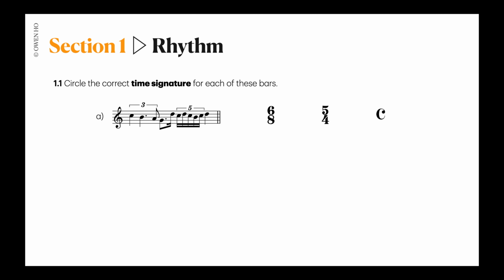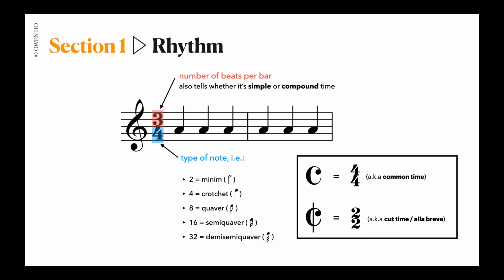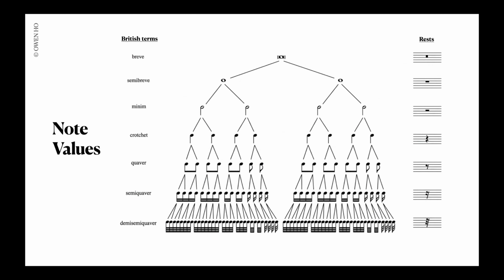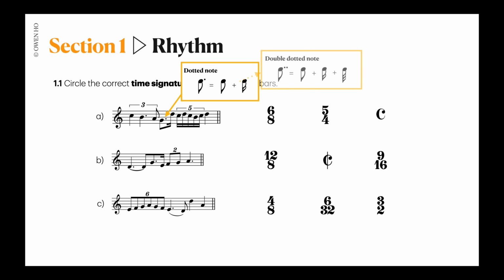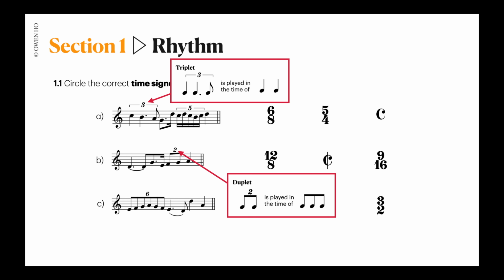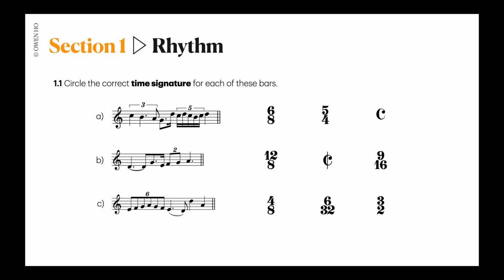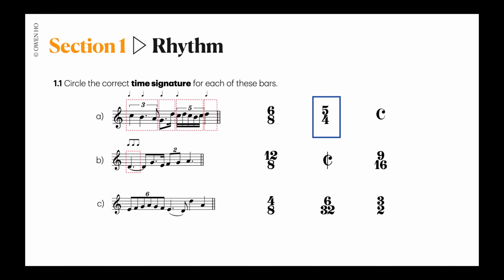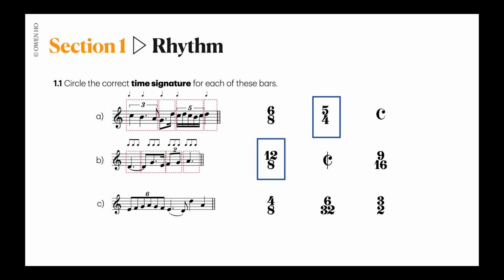How Time Signature Works | ABRSM Grade 5 Music Theory (1.1)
ABRSM Grade 5 Music Theory Exam | 1.1 Rhythm | Complete Course | Exam Walk-through

00:00 Intro to rhythm
00:05 Example question - circling the correct time signature
00:24 What time signatures mean (top & bottom numbers)
00:57 Note values: minim, crotchet, quaver, etc.
01:15 Special symbols: common time & cut time
01:38 Summary of 3/4, 4/4, and 2/2
01:56 Tree chart of note values
02:23 How note values divide by two
02:54 Rest values and their shapes
04:10 The whole bar rest (semibreve rest)
04:30 Dotted notes explained
04:46 Double dotted notes explained
05:06 Tied notes explained
05:28 Triplets explained
05:59 Duplets explained
06:35 Quintuplets explained
06:56 Sextuplets explained
07:09 Solving question A (5/4 time)
08:08 Solving question B (12/8 time)
09:54 Solving question C (3/2 time)
11:30 Key takeaways
11:38 Practice site and mock exams

What's covered:

1. Rhythm & Time Signature
2. Pitch, Clefs
3. Keys & Scales
4. Intervals
5. Chords & Cadences
6. Terms, Signs, Instruments
7. Score Reading